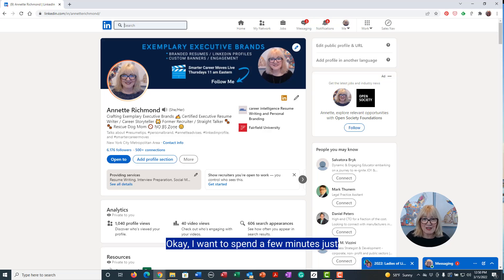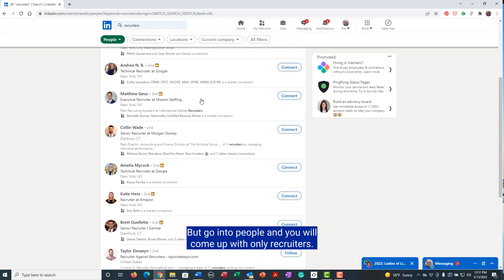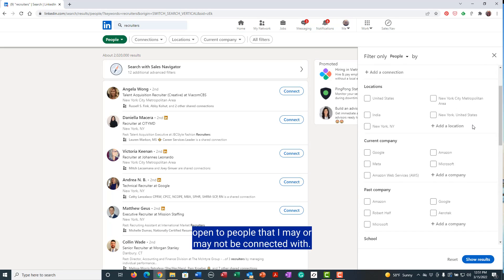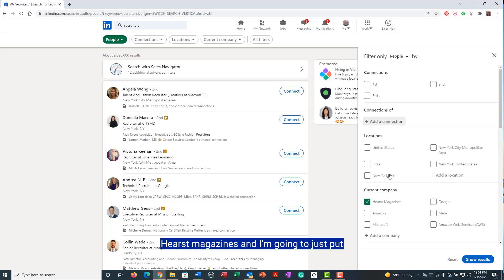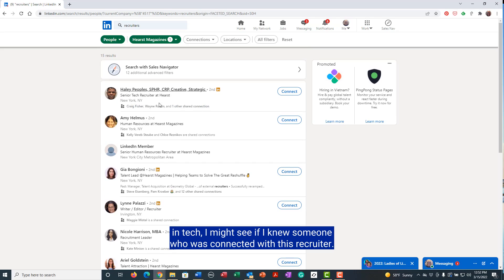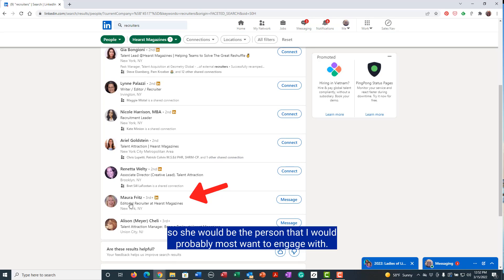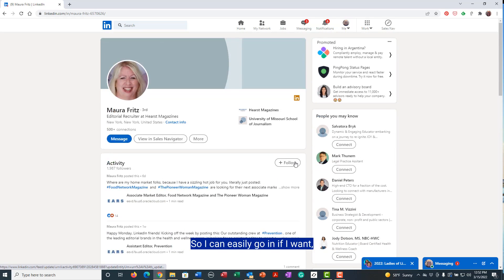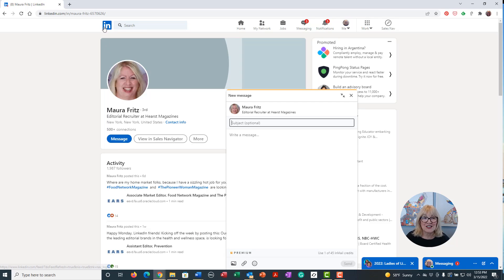How To Search For Recruiters On LinkedIn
There are thousands of recruiters on LinkedIn. In this tutorial, Annette shows you how to find recruiters in your target employers.

✅ Search for recruiters

✅ Find recruiters who work for your target employers

✅ How to reengage with recruiters you're connected with

✅ Search for recruiters in your field, once you find them you can look for a friend, colleague, etc. who knows them

Smarter Career Moves Club on Clubhouse Smarter Career Moves